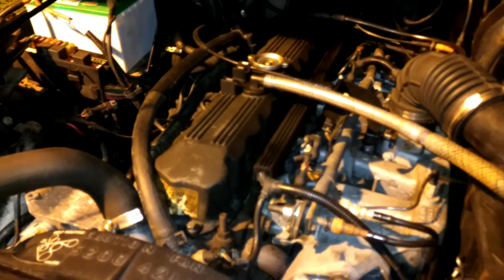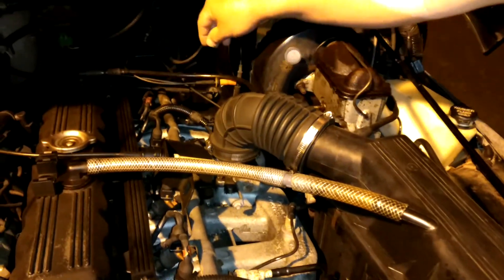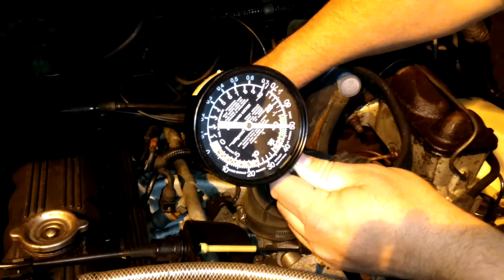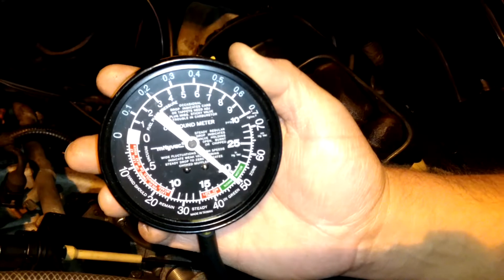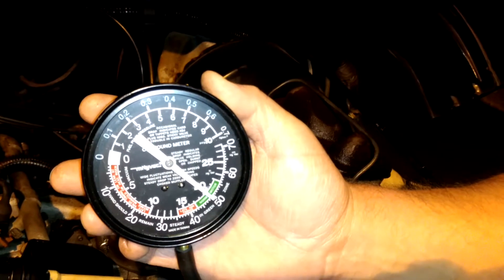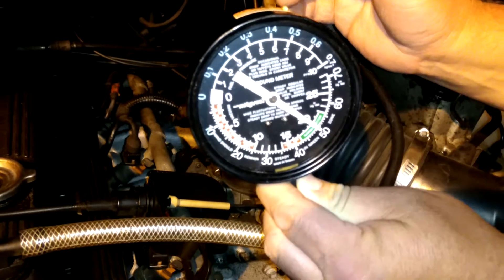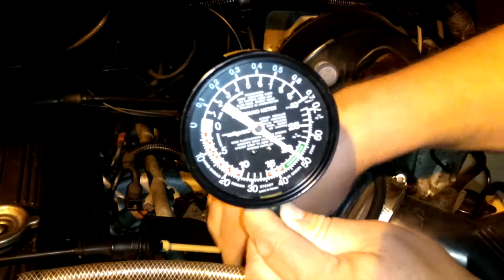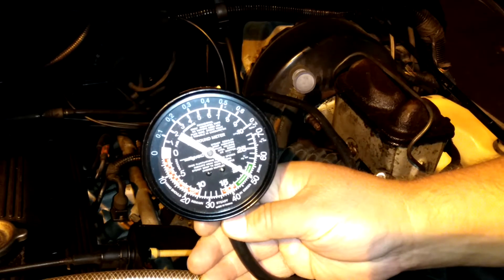How to test engine manifold vacuum 1991 Jeep Wrangler YJ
This video shows you what it's like to test the vacuum on the 4.0l liter engine in this Jeep Wrangler YJ. Measuring engine intake manifold vacuum can tell you a lot about how well the engine is running and if there may be issues or concerns.